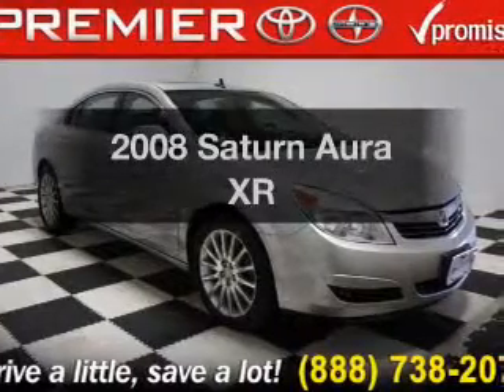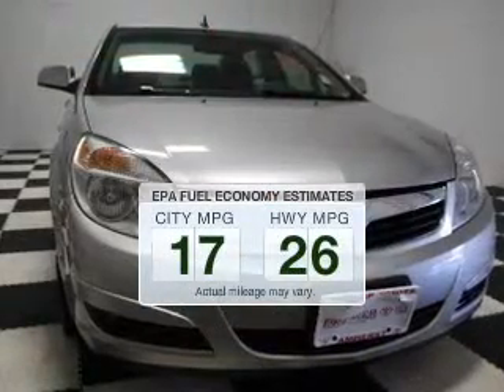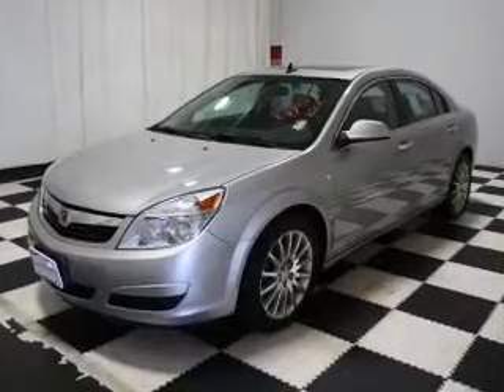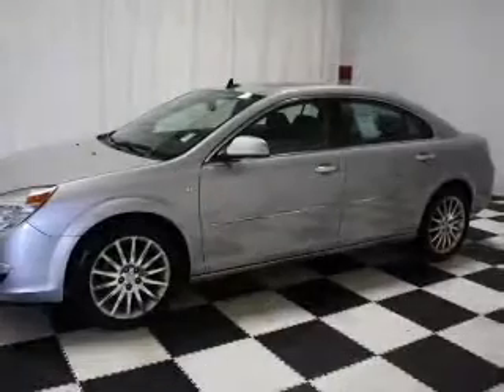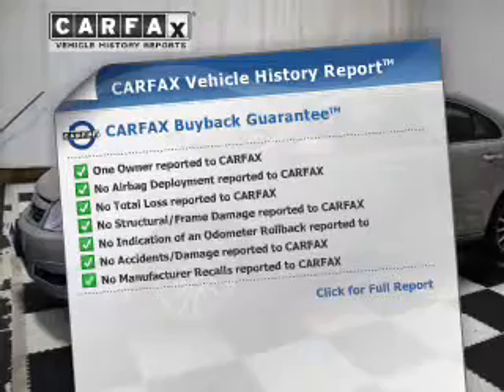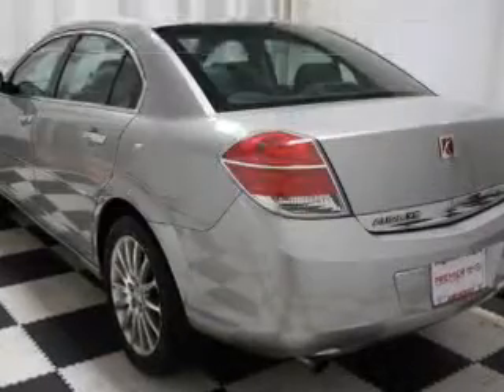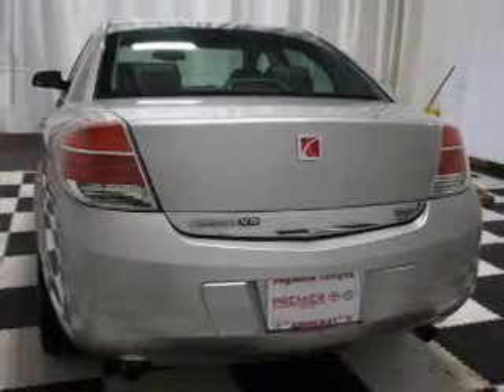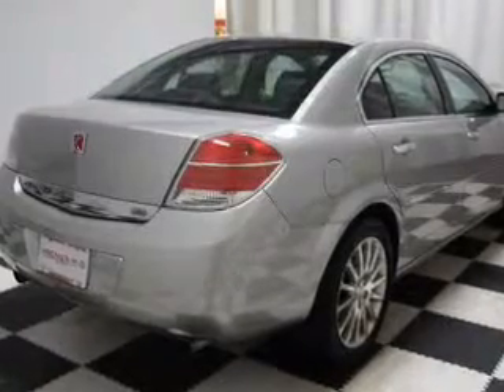2008 Saturn Aura - Amherst OH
Year: 2008
Make: Saturn
Model: Aura
Trim: XR
Engine: 3.6 liter 6 cylinder 24 valve
Transmission: 6-Speed Automatic
Color: Silver
Mileage: 118919
Address:
47190 Cooper Foster Park Rd.